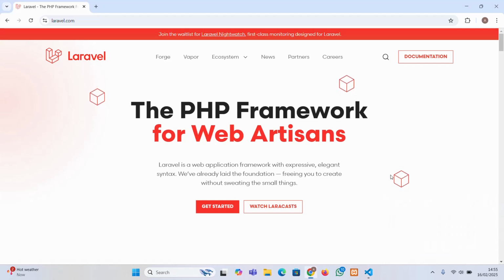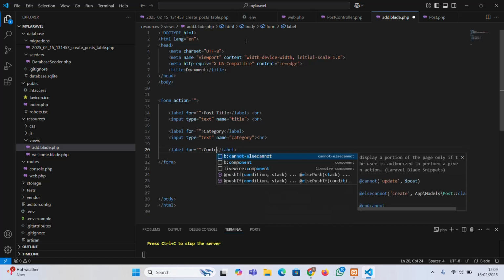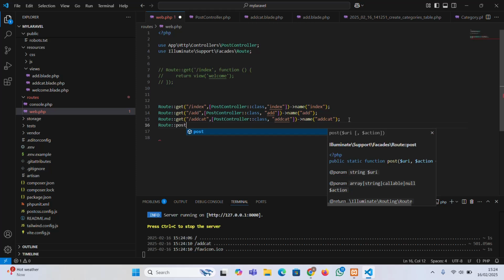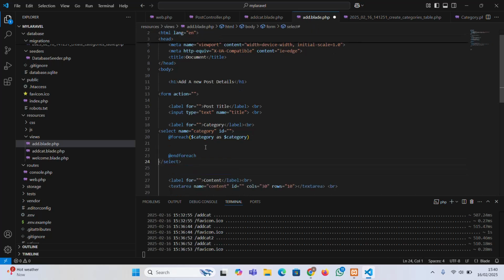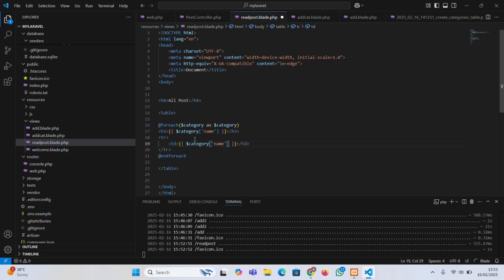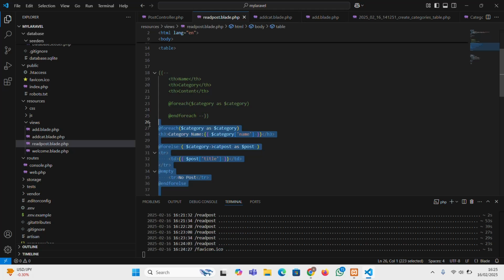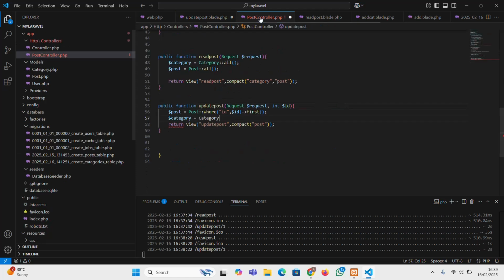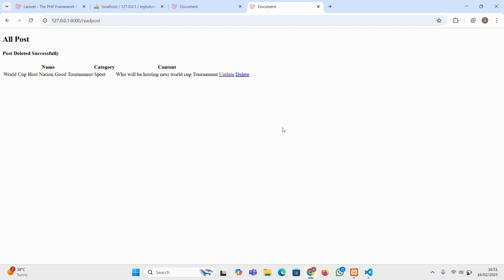Laravel CRUD Operation (Create, Read, Update and Delete) Operation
This video gives a thorough understanding of the Laravel CRUD Operation. At the end of the video you should be able to create a simple application that stores data and manipulate data.